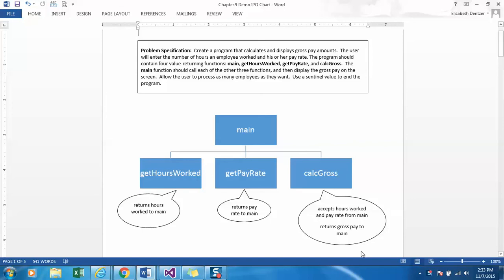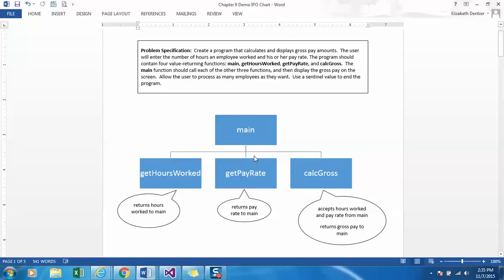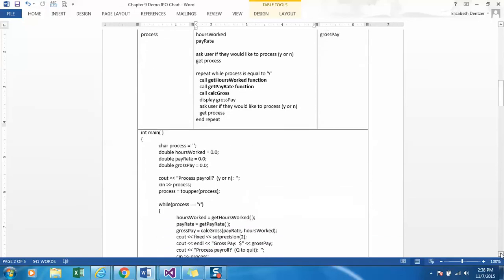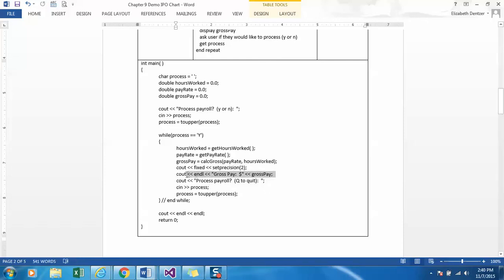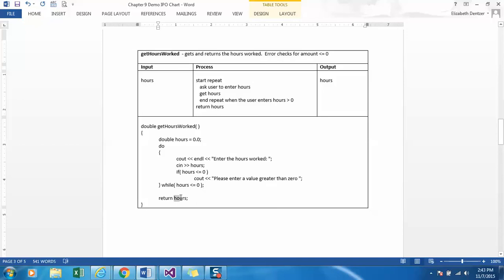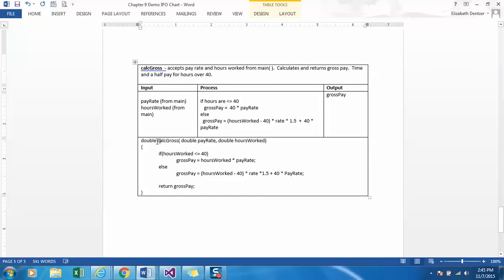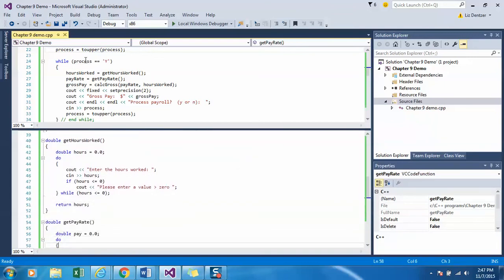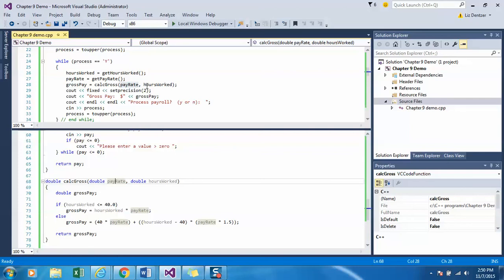PRG 100 Chapter 9 Example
Demonstrates value returning functions